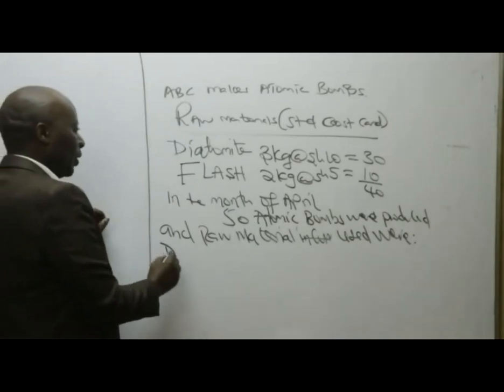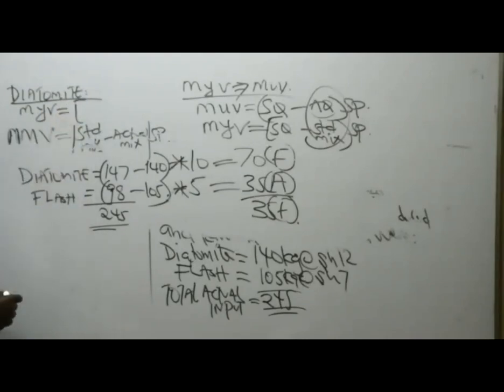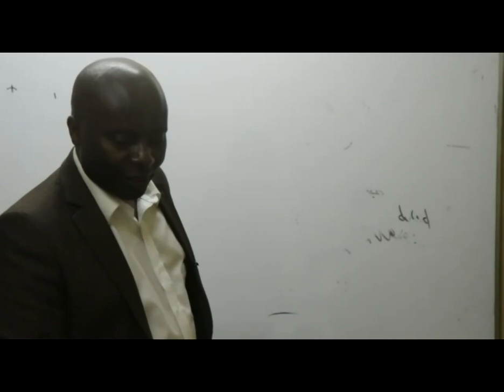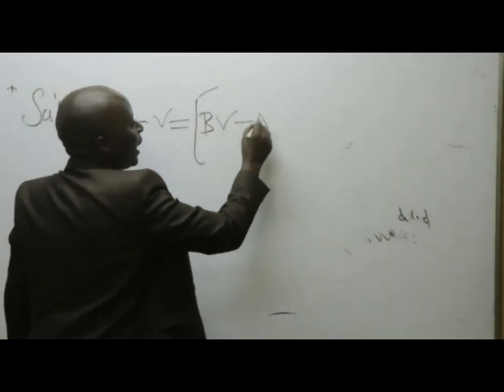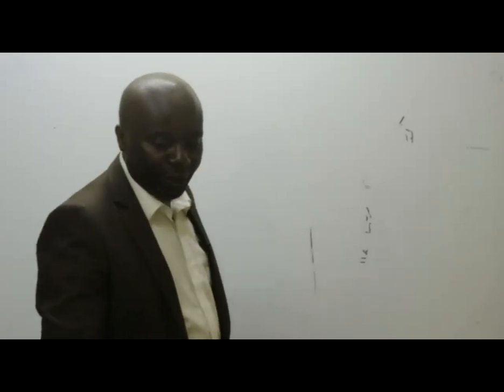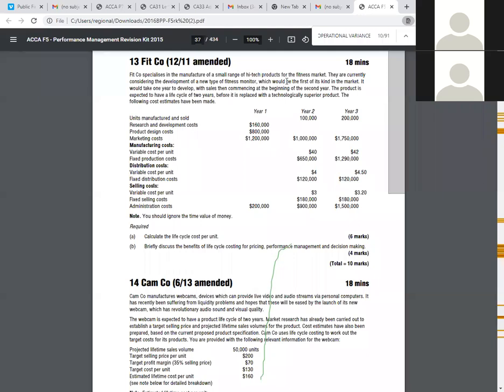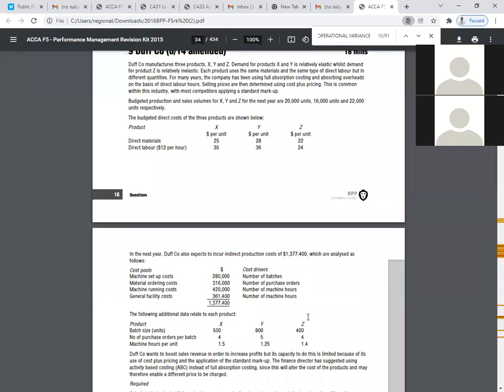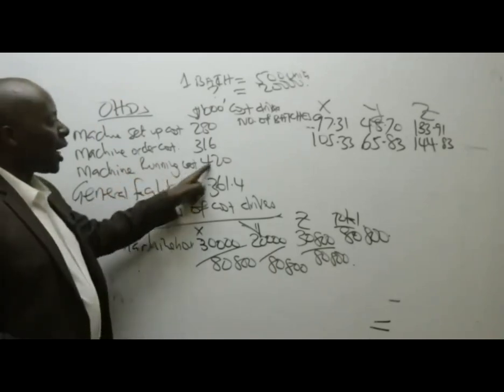Advanced Management Accounting-Activity based Costing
Prepare for April 2024 KASNEB exams with DR.Joshua Aura. In this insightful YouTube session, DR.Joshua Aura a seasoned professional with years of experience in accounting and finance, guides you through key concepts, techniques, and case studies essential for mastering AMA. This video provides  insights and exam-focused strategies. Don't miss this opportunity to excel in your KASNEB exams with expert guidance from DR.Joshua Aura.